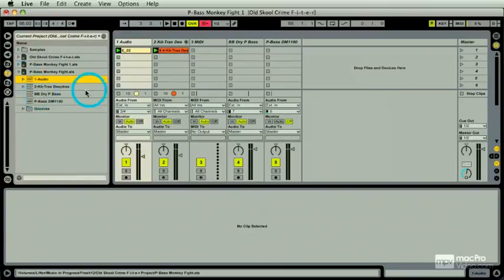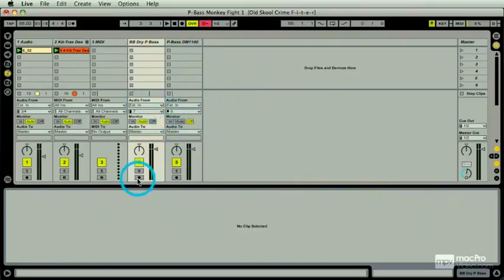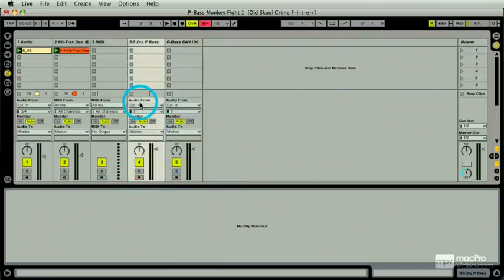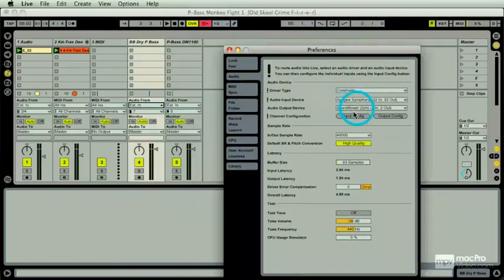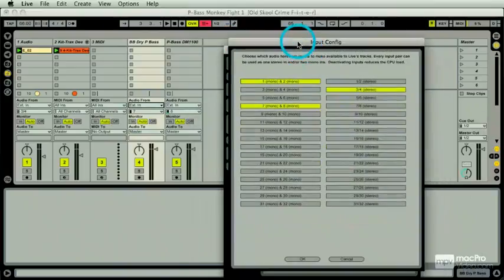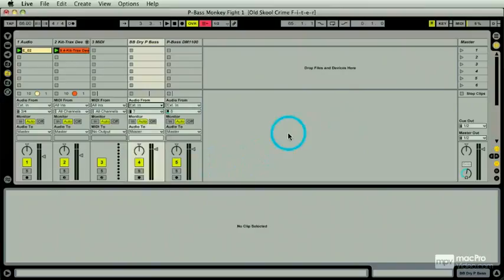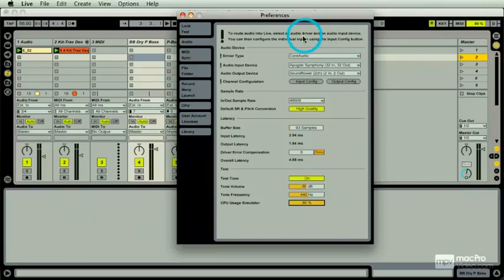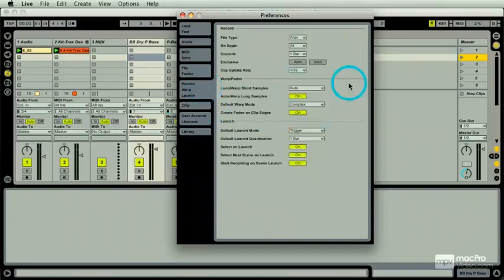47 Setting Up Inputs, Metronome & Recording Preferences